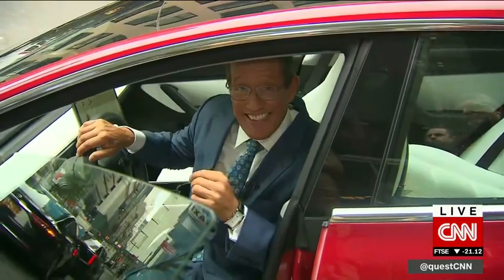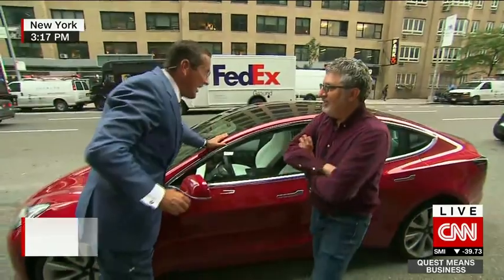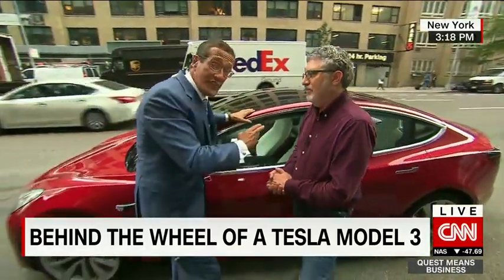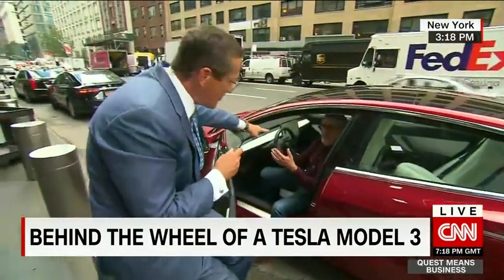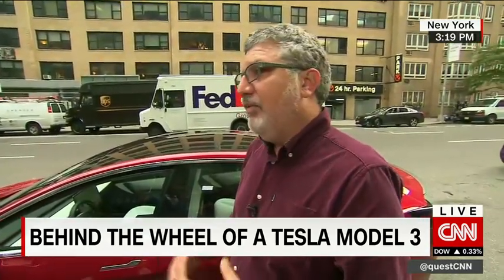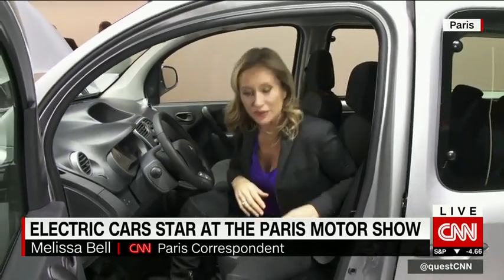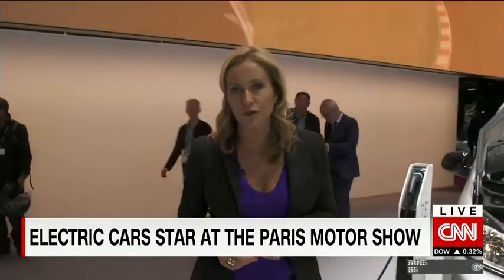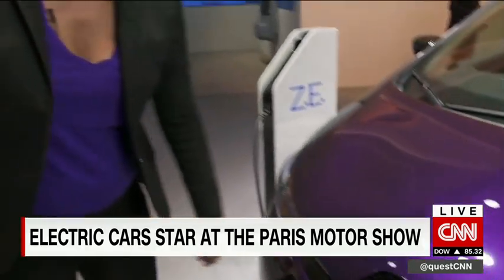What's all the hype about the Tesla Model 3?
Richard dashes outside mid-show when PVD rocks up in his Tesla Model 3. While Melissa picks her favorite electric car at the Paris Auto Show